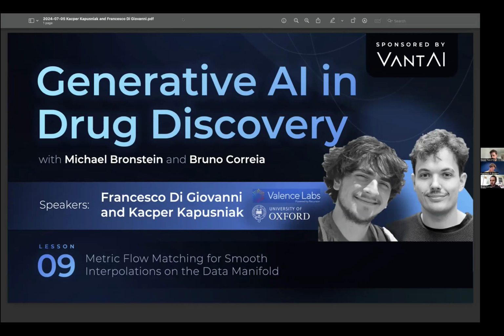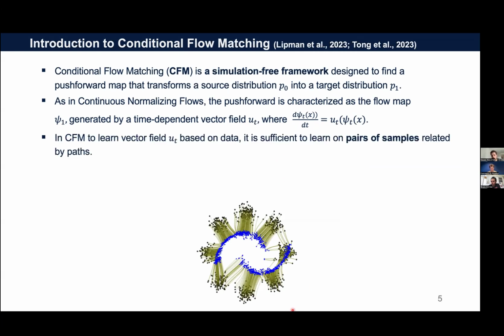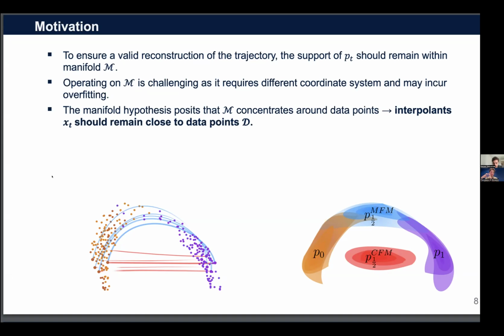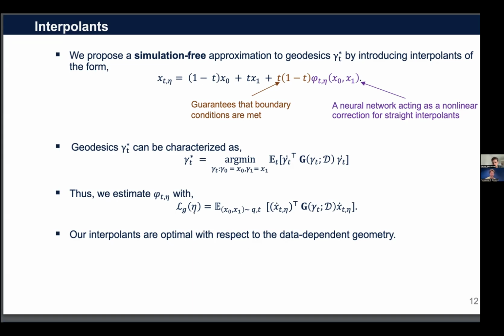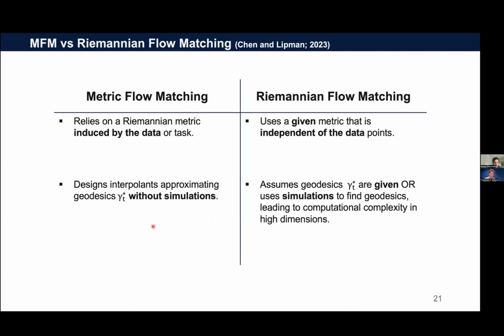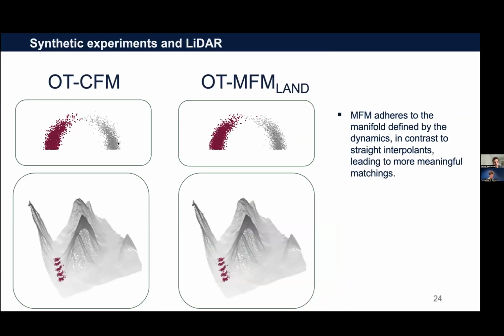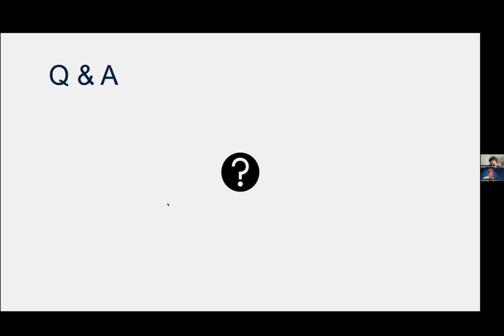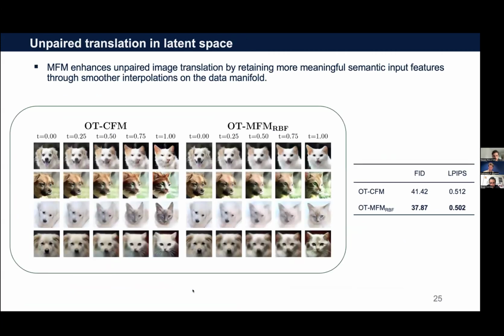Metric Flow Matching | Kacper Kapusniak, Francesco Di Giovanni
Francesco Di Giovanni and Kacper
Kapusniak discuss their recent
work on Metric Flow Matching (MFM), a
novel generative approach using data-
induced Riemannian metrics for more
accurate interpolations.